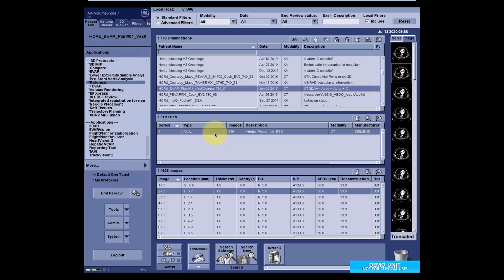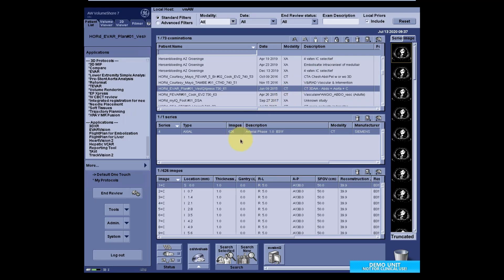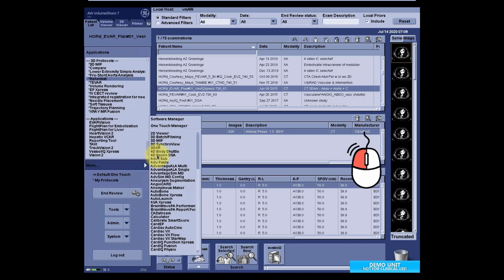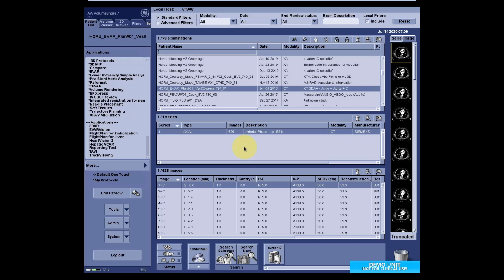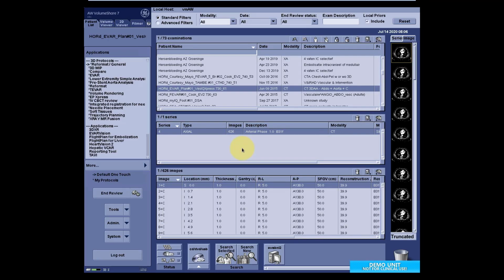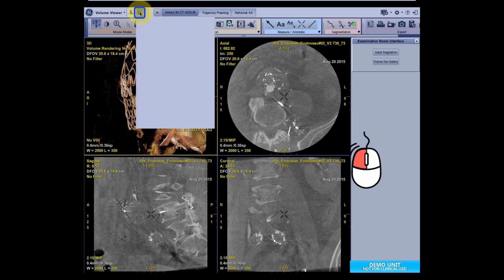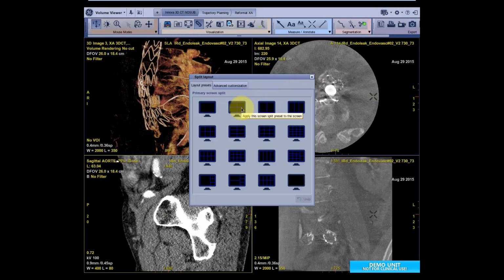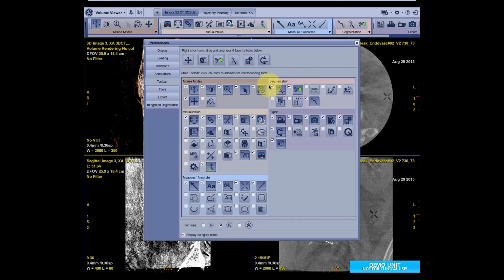Tutorial Video - AW Volume Viewer - Getting familiar with Volume Viewer